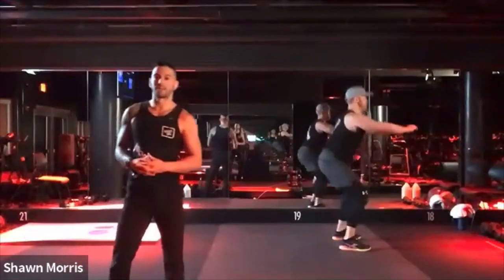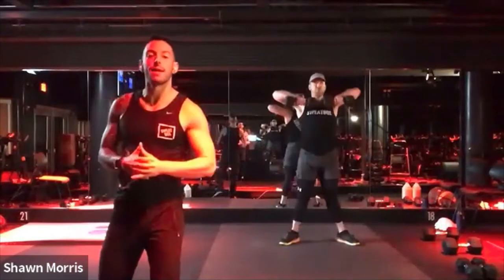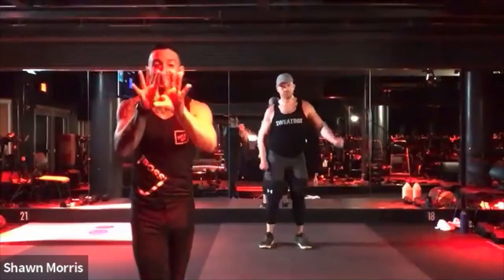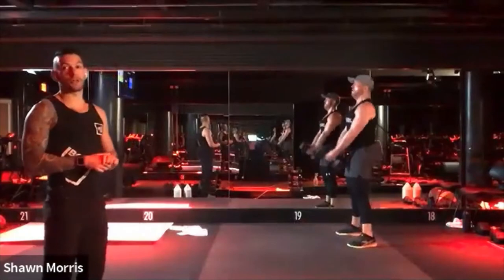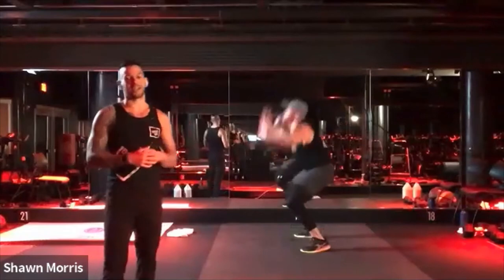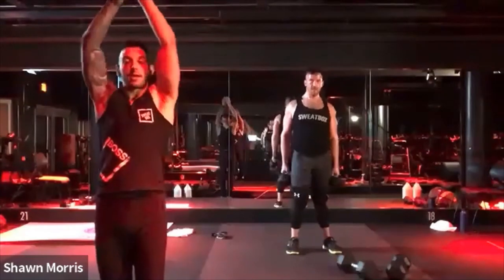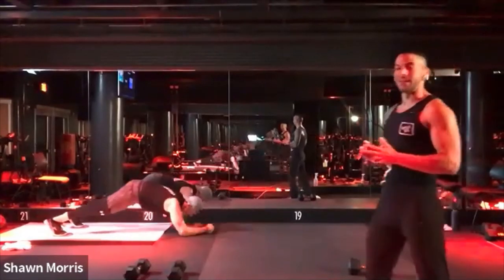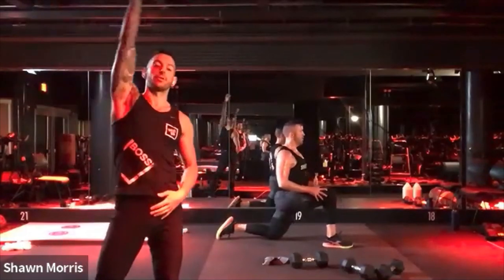VIDA “Work In” of the Day SweatBox Push & Pull with Kyle S.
If you haven't tried SweatBox, our premiere strength & cardio workout, now is the time! SweatBox is a 55-minute HIIT workout that is designed to push your limits, and work your entire body. Our studio is open virtually, and hosting daily classes even though our studio is physically closed. You can try SweatBox for FREE, every Monday night at 5:30pm. You can also purchase class packages, and sign up for 2-weeks of Unlimited SweatBox for only $39 by visiting our website - sweatboxdc.com.

In today's class, Kyle will take you through our strength-training Push & Pull format. Push & Pull focuses on the upper body, and is the perfect SweatBox offering for those trying to put on more muscle, or focus more in maintaining overall mass.

Put on your favorite Spotify playlist, press play, and get ready to sweat!

Get more information about the program and sign-up for additional classes at sweatboxdc.com.